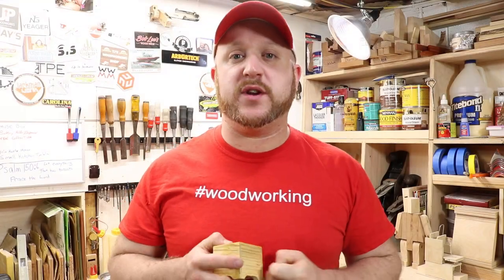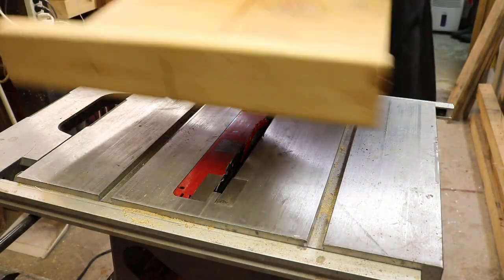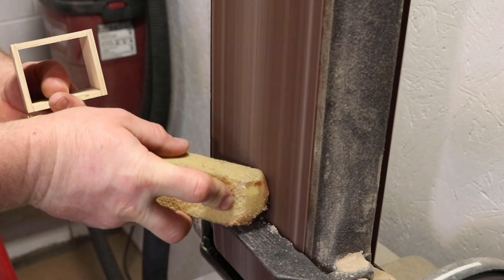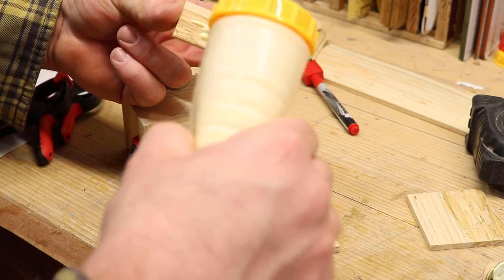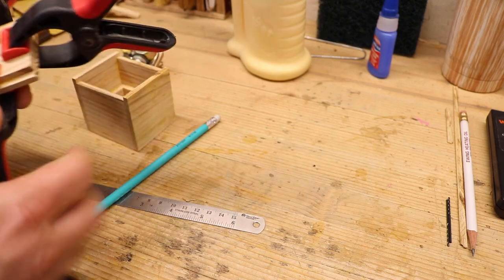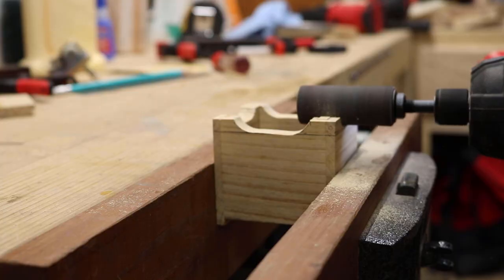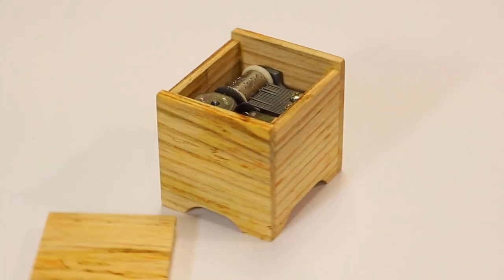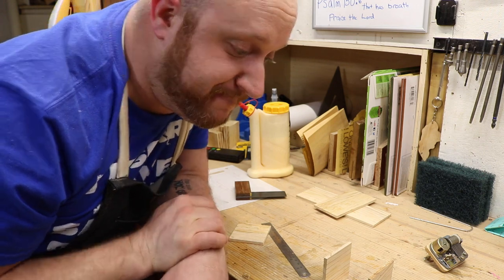Making a Music Box with commentary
Welcome to my Woodworking Workshop!

In this weeks video I bring your along the process I took to make a small wooden music box to hold a music player I received as a gift.